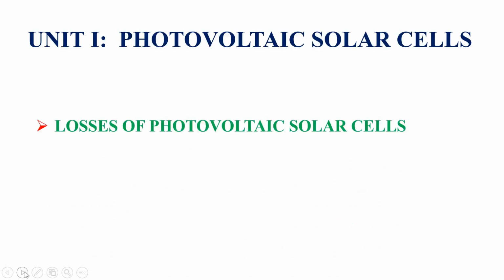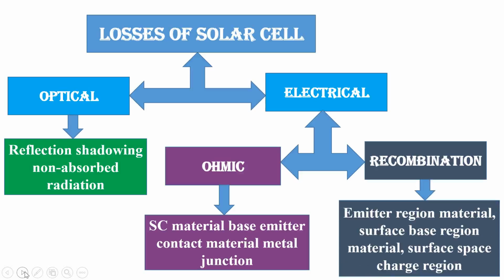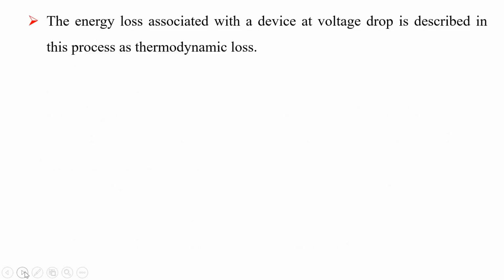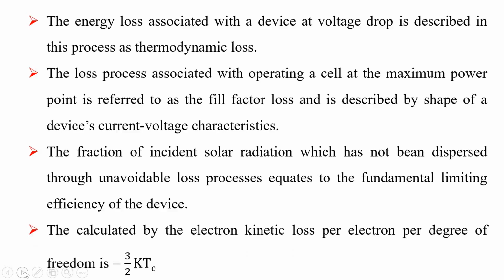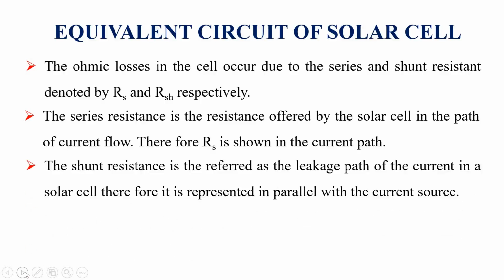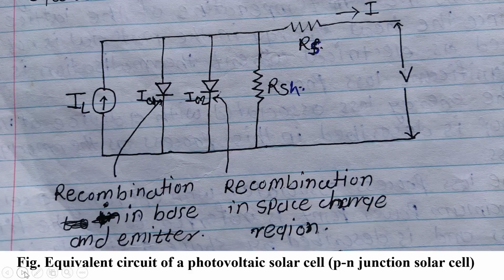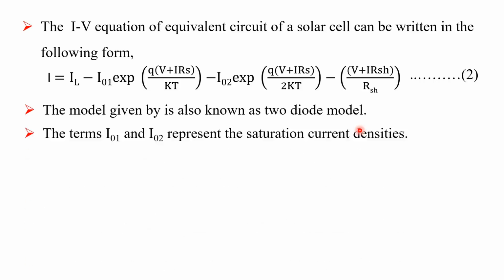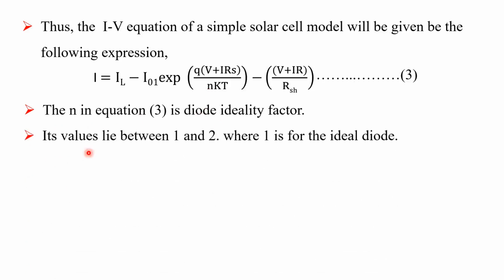T.Y.B.Sc,Nanoscience and Nanotech.,P-V(NNT 335),Losses & Equivalent circuit of solar Cell,V.G.Shinde